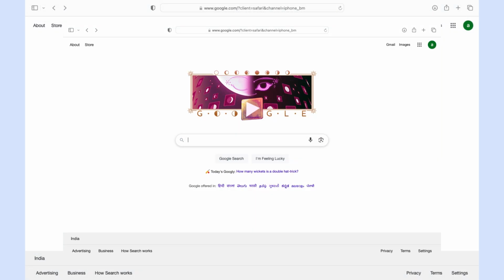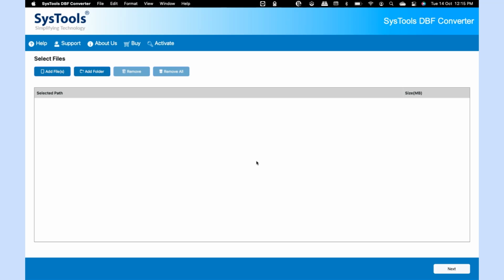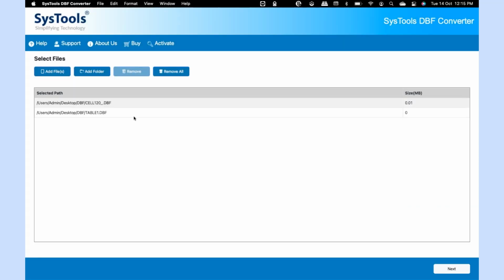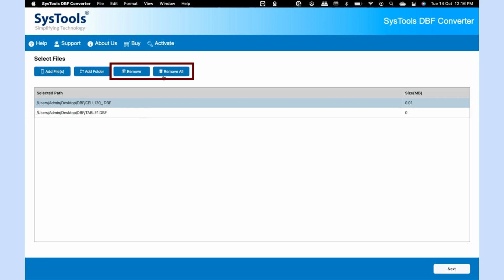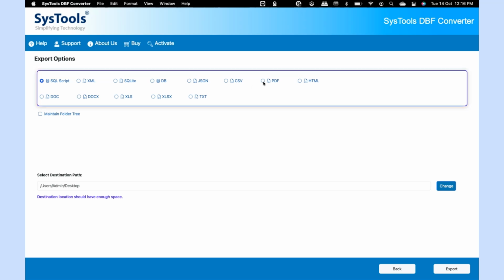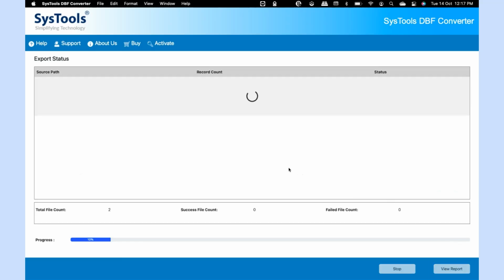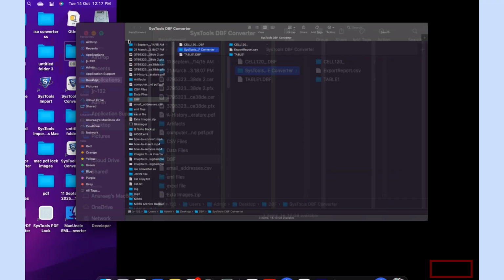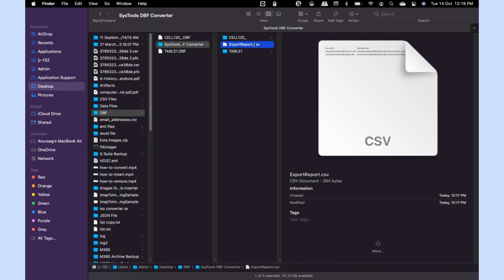Mac DBF Converter Tool by SysTools | Best Tool to Convert DBF File in Multiple Format on Mac OS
Looking for an easy way to convert DBF files on Mac OS?
In this video, we’ll show you how the SysTools Mac DBF Converter Software works — including all its powerful features and step-by-step instructions for effortless DBF file conversion.

The Mac DBF Converter Tool helps users convert DBF (Database File) into multiple formats such as SQL Script, XML, SQLite, DB, JSON, CSV, PDF, HTML, DOC, DOCX, XLS, XLSX, and TXT — all directly on Mac OS.

*💻 About SysTools Mac DBF Converter Software*

The SysTools Mac DBF Converter Software is an advanced solution for Mac users who want to convert, export, or share DBF data in different file formats. It ensures data accuracy, batch processing, and high-speed conversion without any technical complications.

Whether you’re a developer, analyst, or data manager, this Mac DBF Converter Tool provides the flexibility you need to handle DBF files efficiently on your Mac system.

*⚙️ Key Features of Mac DBF Converter Tool*

✅ Convert DBF files into 12+ formats: SQL Script, XML, JSON, CSV, PDF, DOCX, XLS, and more
✅ Supports bulk conversion of multiple DBF files at once
✅ Maintains original structure and data integrity
✅ Compatible with all latest versions of macOS
✅ Simple, fast, and user-friendly interface
✅ Standalone software – no external application required
*🪜 Steps to Convert DBF Files on Mac OS*

1. Download and install SysTools Mac DBF Converter Software on your Mac.
2. Launch the tool and click on Add File(s) to import DBF files.
3. Choose your desired output file format (SQL, XML, CSV, PDF, etc.).
4. Select the destination path to save the converted files.
5. Click on Export to begin the conversion process.

Once the process is complete, you can easily access all converted files from the selected location.

Mac DBF Converter, Mac DBF Converter Tool, Mac DBF Converter Software, Convert DBF Files on Mac OS